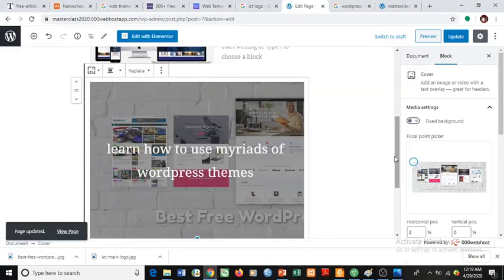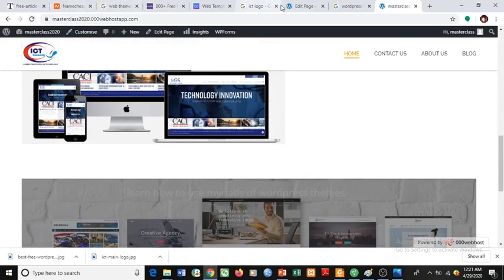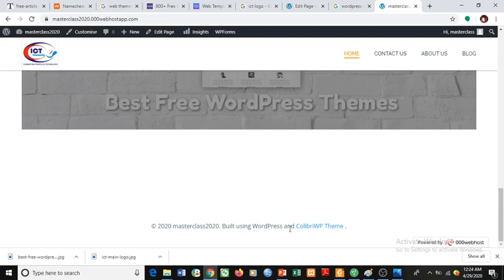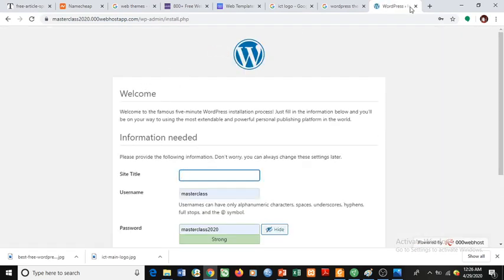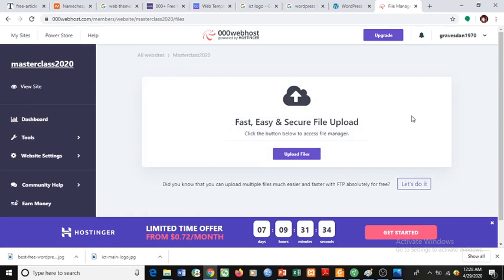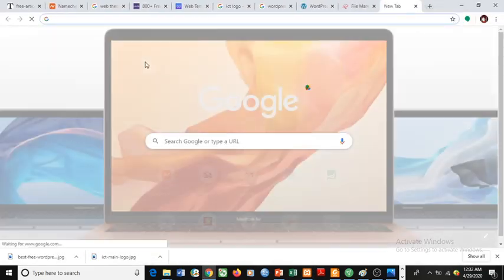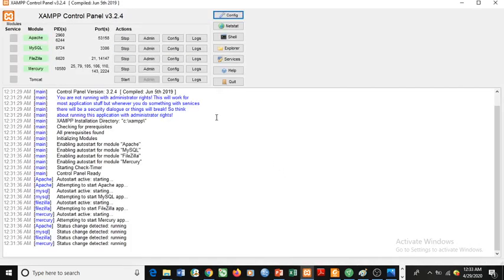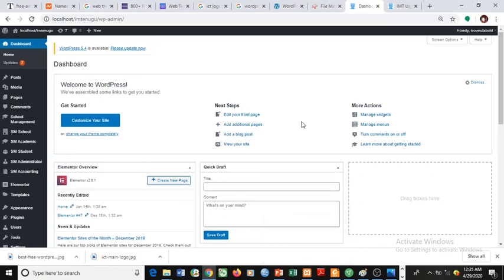Introduction to WordPress themes 2